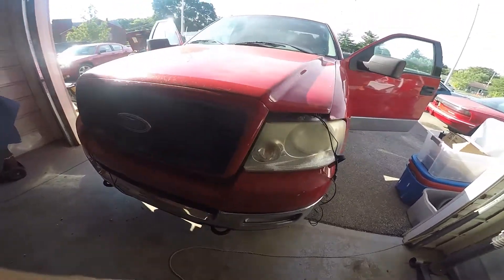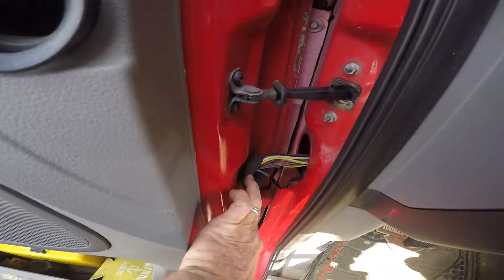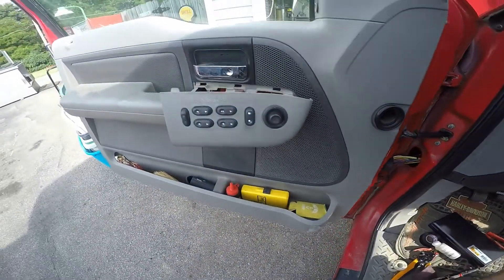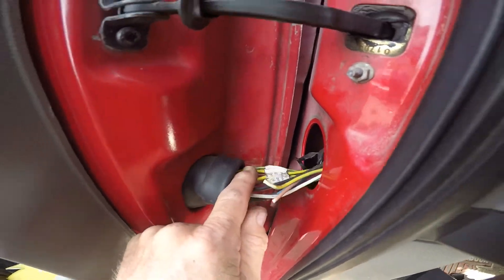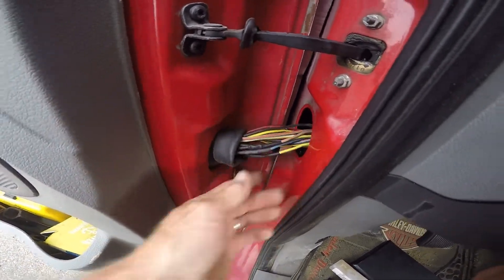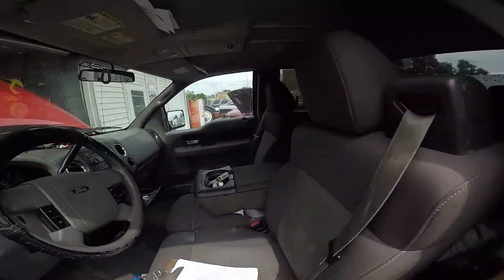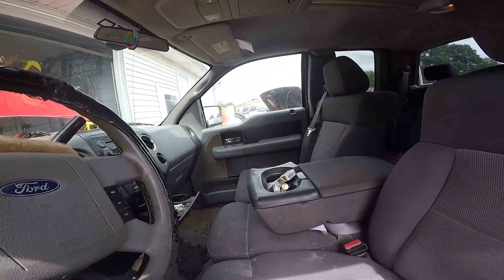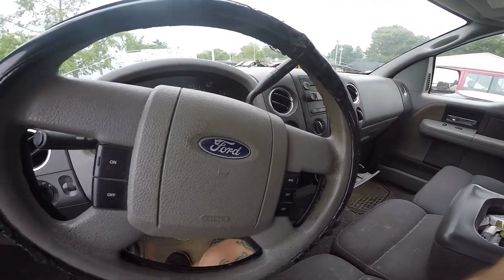2005 Ford F150 (power windows don't work)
Power windows don't work & Bad new part